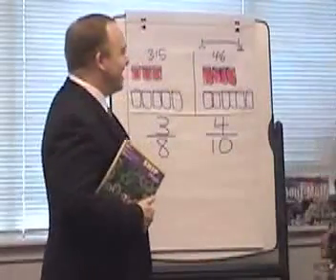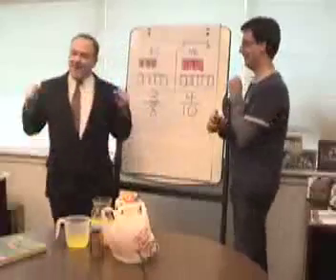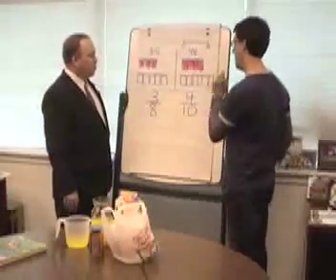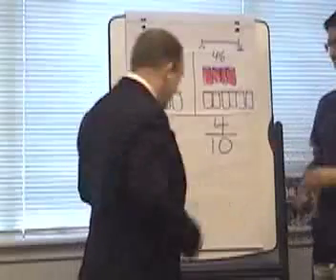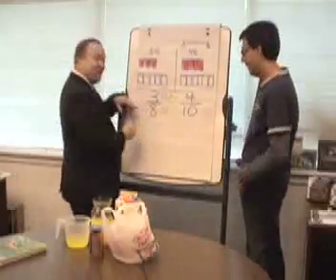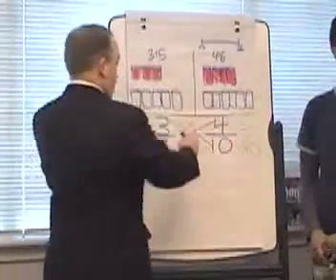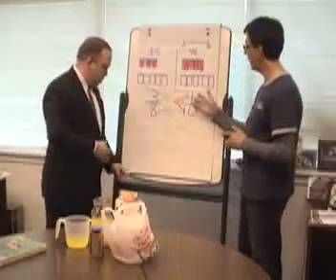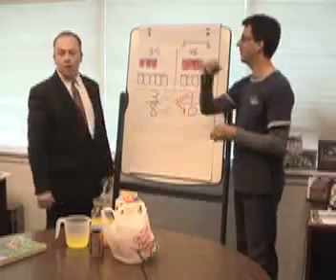Math: Bigger Fraction?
Procedure and Concept have to solve a problem.  Which juice recipe will make the stronger drink?  One walks away with a correct answer.  The other walks away with a correct answer and a conceptual understanding by using one-half as a benchmark. Do we skip the concept over procedure?